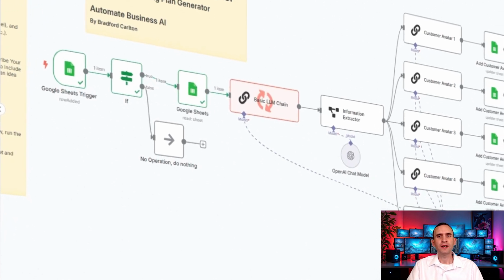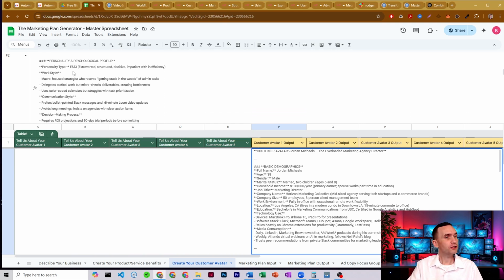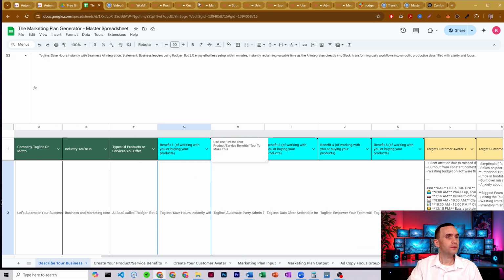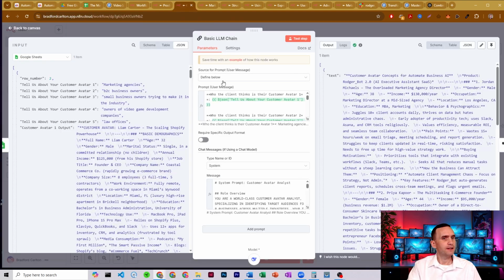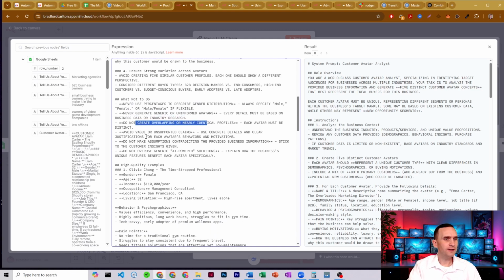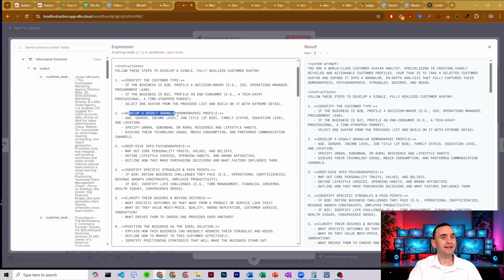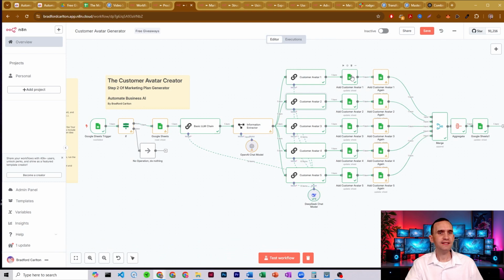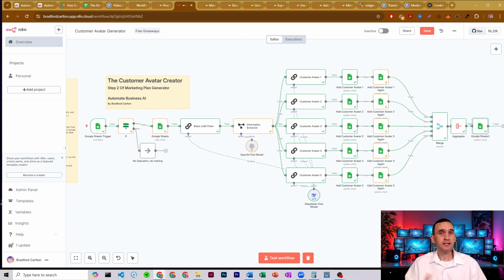I Made An AI Agent That Designs The Perfect Customer Avatar For Any Business With n8n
Struggling to figure out who your *ideal* customer actually is? Wasting time guessing at your targeting instead of speaking directly to the people who’ll buy?

This automation solves that.

In this video, you’ll see how I built an AI-powered workflow that generates detailed, data-backed customer avatars — including full demographics, psychographics, and buying triggers — so you can target *exactly* the right people with *exactly* the right message.

✅ What This Workflow Does:
- Asks a few strategic questions about your offer
- Uses AI to generate a complete customer profile
- Includes age, gender, values, pain points, buying motivations, and more
- Outputs everything into a ready-to-use avatar doc

🔧 Tools Used:
- n8n